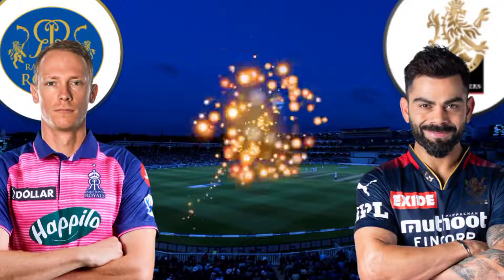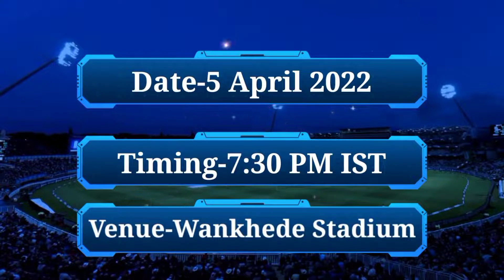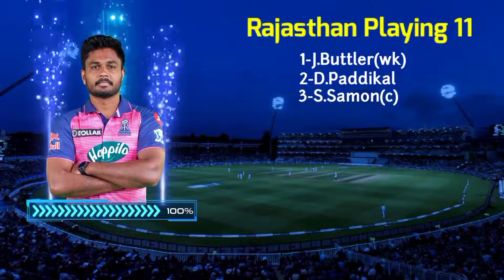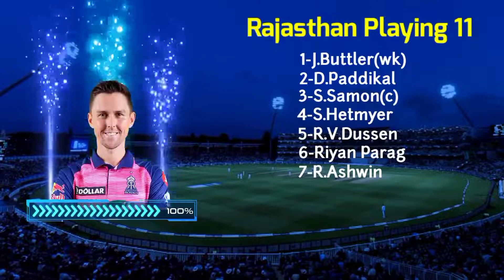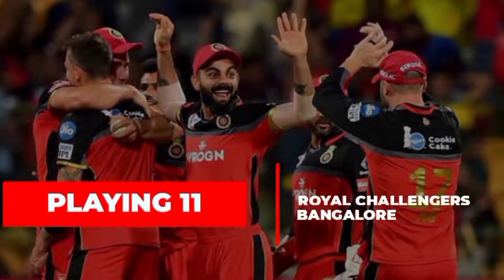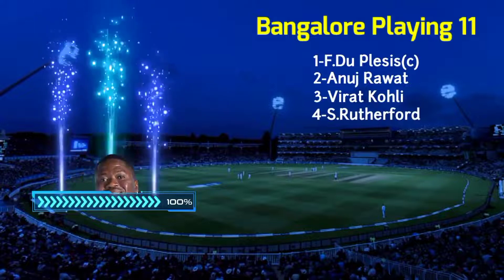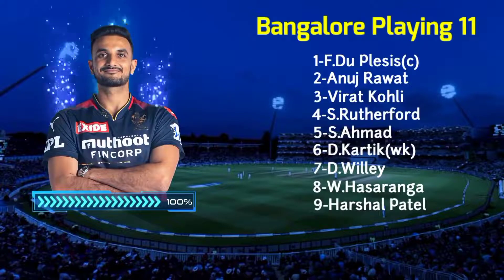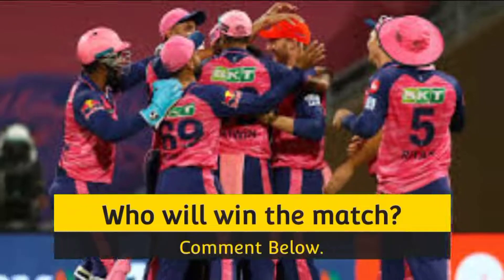IPL 2022 | Rajasthan Royals vs Royal Challengers Bangalore Playing 11 | RR vs RCB Playing 11 2022